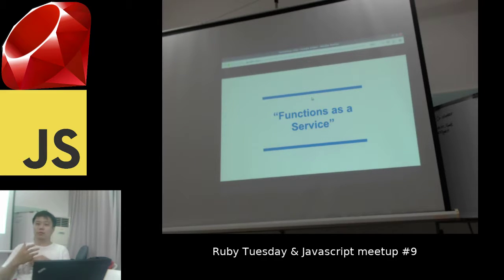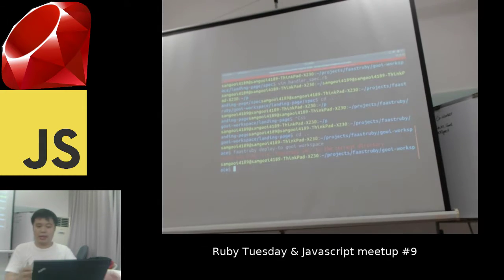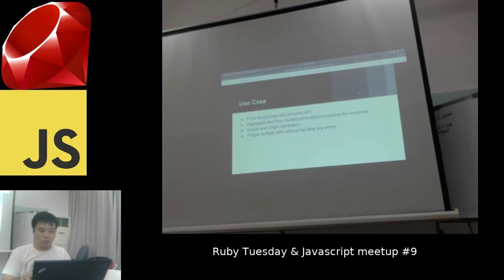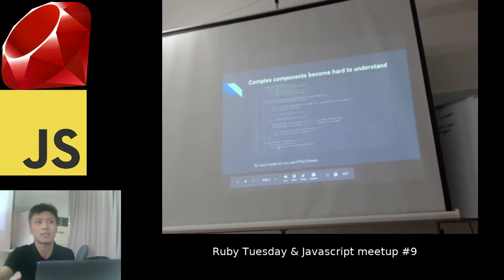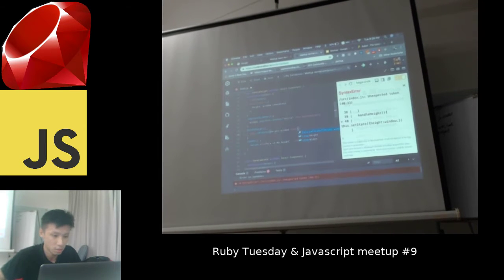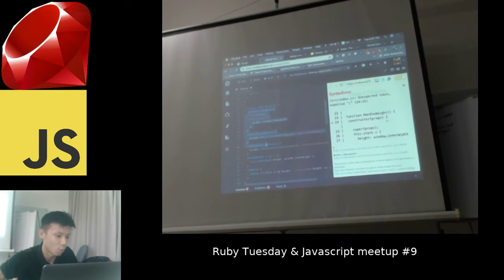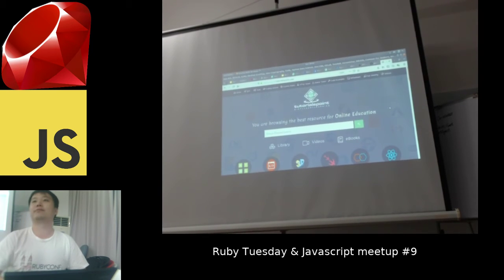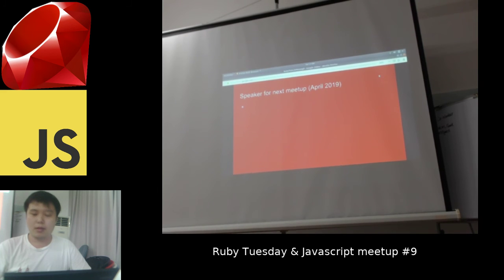Ruby Tuesday + JavaScript Penang #9 March 2019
Serverless Ruby
Intro to React Hooks